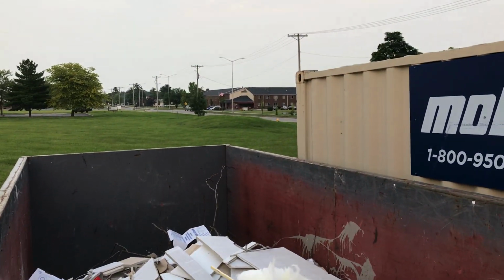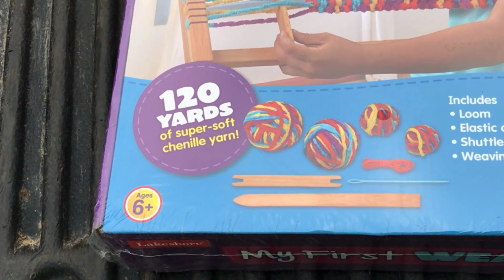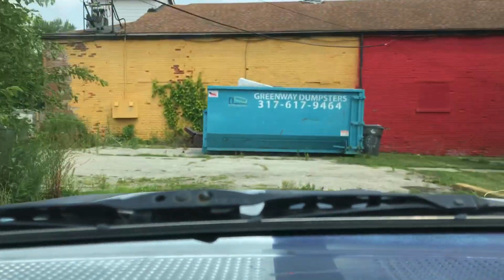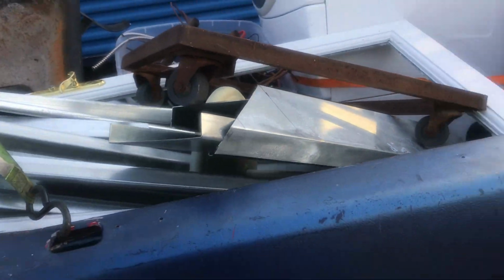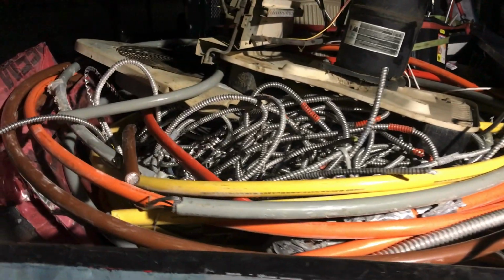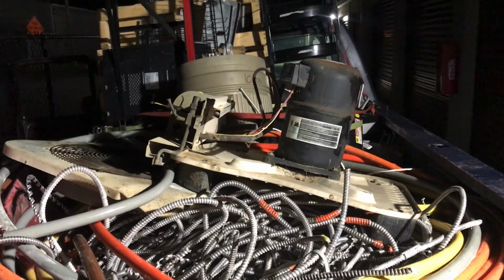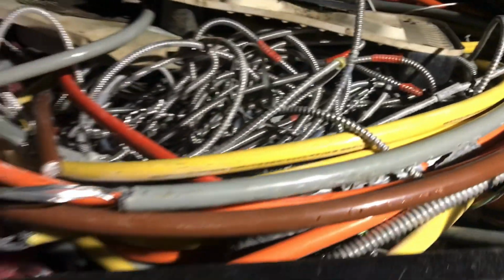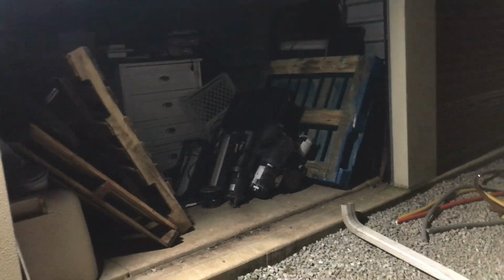In and out scrapping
Moving in from last we did our thing